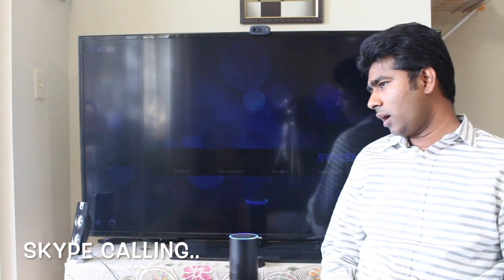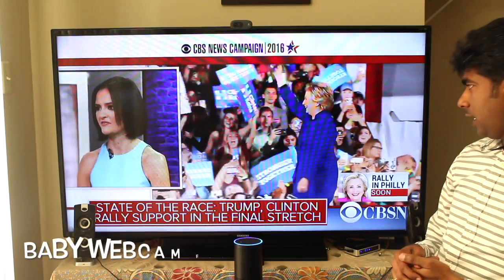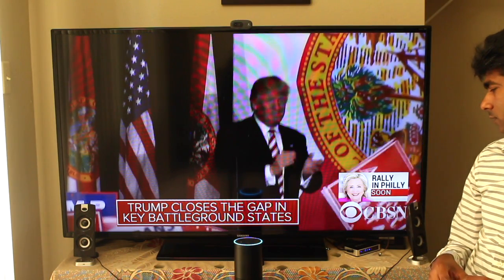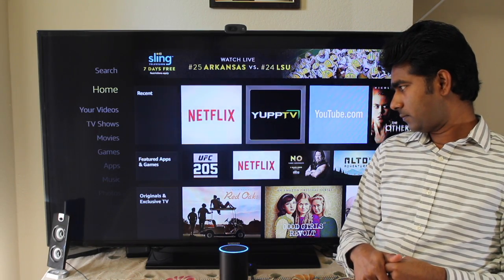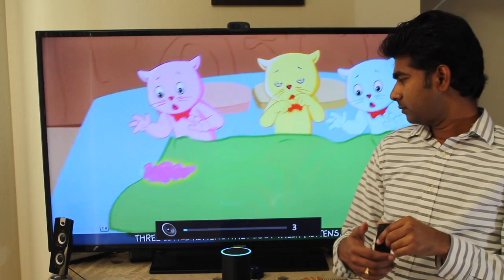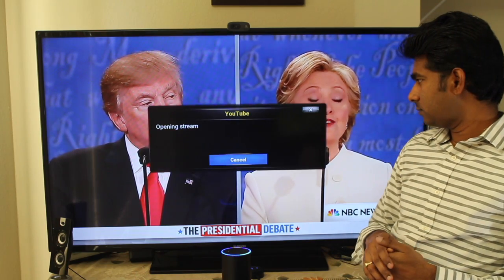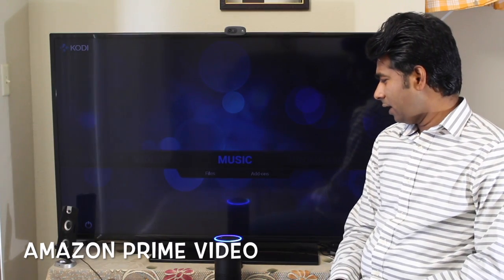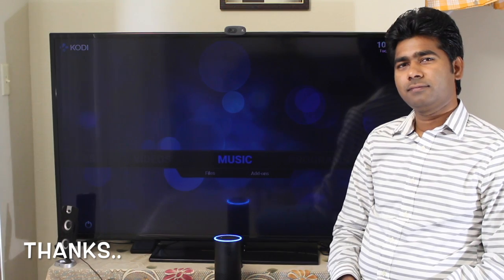Amazon Echo Custom Skill Jarvis Demo (Skype, Email, Making calls, Webcam, TV, Media control etc)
In this video, I am going to show the demo of various features of my Jarvis Skill, implemented using Alexa Skill Kit(ASK). The features include TV control, Skype calling, Media streaming control(Youtube, Netflix and Amazon prime video), Personal videos/photos control, Making calls, Webcam feed control, Email checking etc..

We are proud to offer “Comprehensive Alexa Skill Development course” on Udemy. It is the first comprehensive online course on Alexa Skills Development. The course covers almost all features of Alexa Skills Kit (ASK) with real-world example skills (including a published skill), which includes 47 Lectures, source code and 9.5 hours of content.
As a initial promotion, we are offering the course at discounted price for Youtube viewers. Here is the link to enroll into the course at $10 (original price is $140).